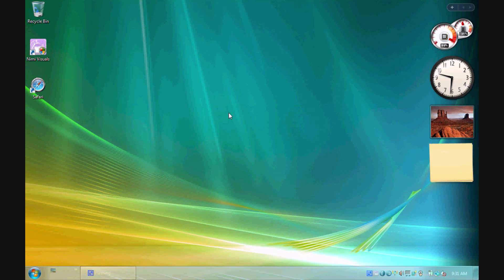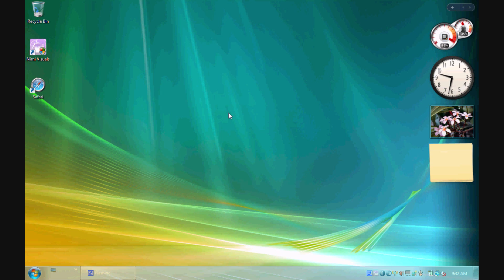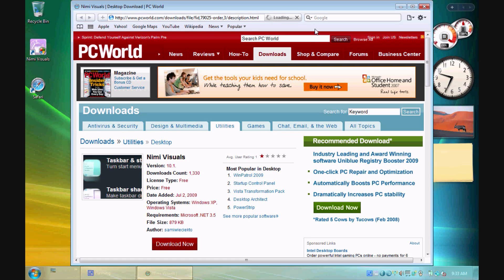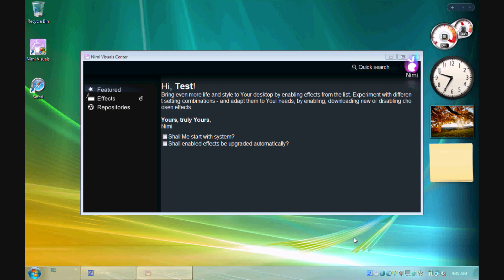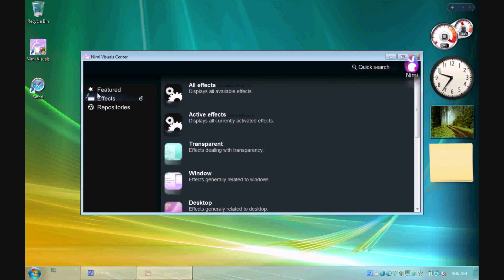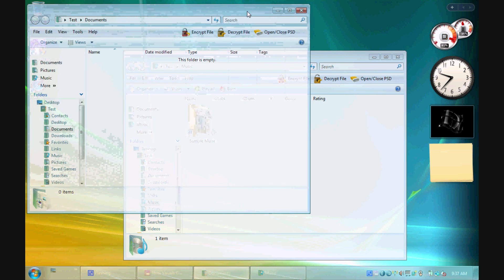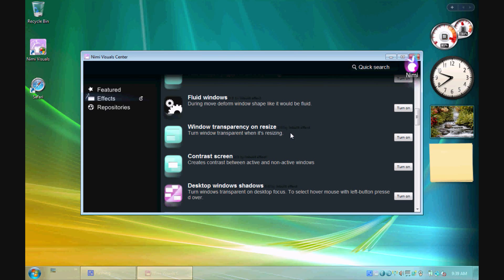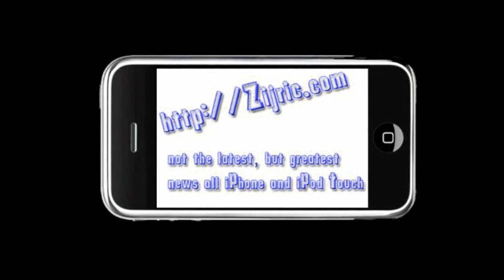Tutorial: How To Get Aero Transparency and More on Vista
NOTE: To run Nimi Visuals, you need to have Microsoft .NET 3.5 installed. If your computer is fully updated you should have this, but if you try to run Nimi Visuals and you get an error you most likely don't have it installed. In that case, download and install this and you should be ready to go

Watch the first video on how to prepare your computer for custom themes and how to install the Windows 7 theme

This is the second video in my series on how to customize Vista with themes and much more. This video is more oriented towards people with Vista Home Basic, which does not have Aero or any of the nice effects that comes with all other versions of Vista. There are some interesting effects that anyone can use regardless of what kind of Vista you have, however, so you may want to take a look at the program anyway.